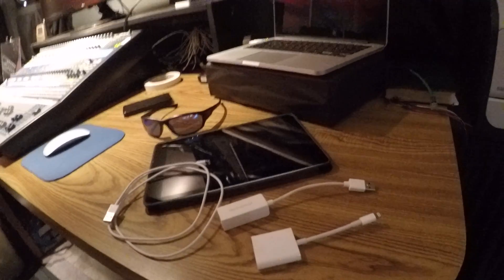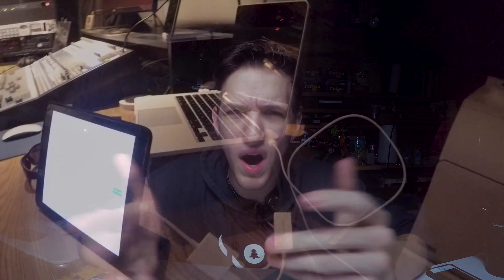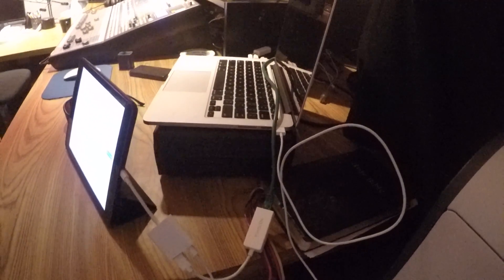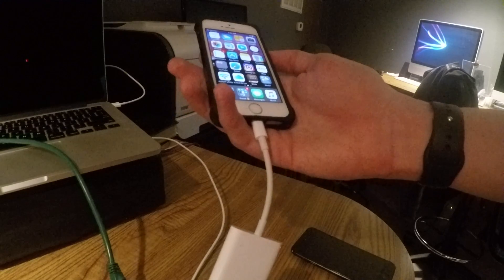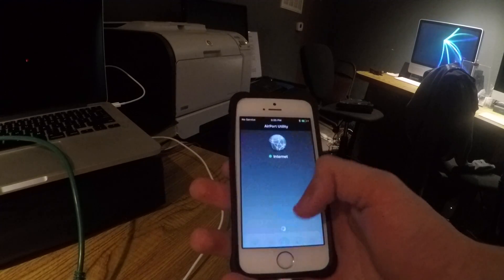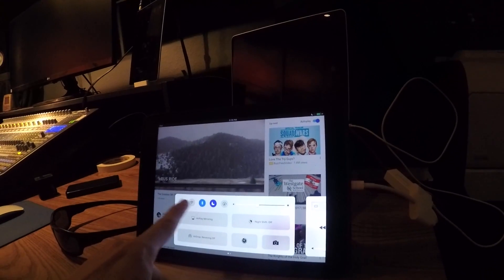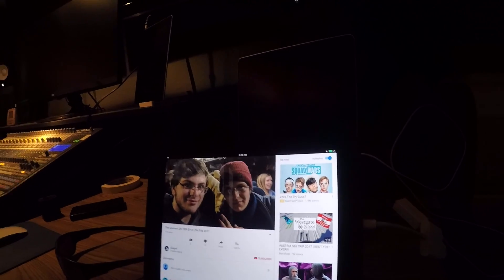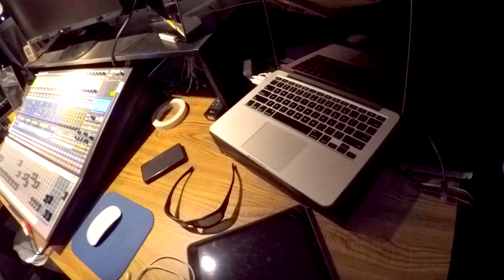YOUR iPHONE CAN WORK WITH A ETHERNET CABLE???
Does a ethernet cable really work with a iphone?